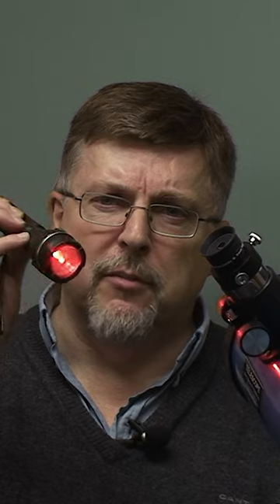Dark Adapted Vision - A&NTV Shorts